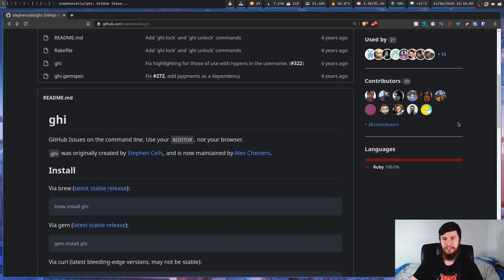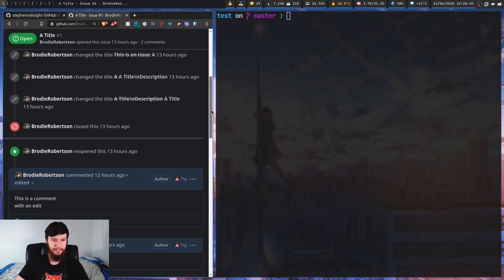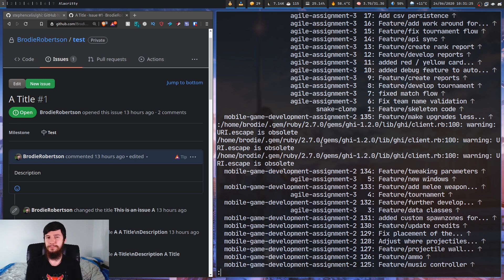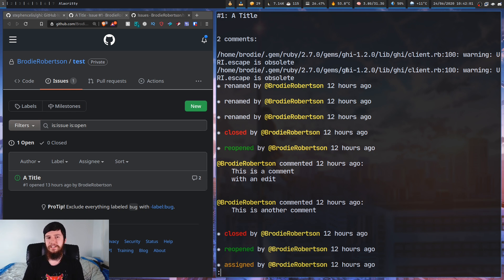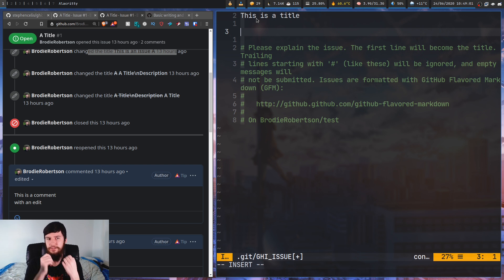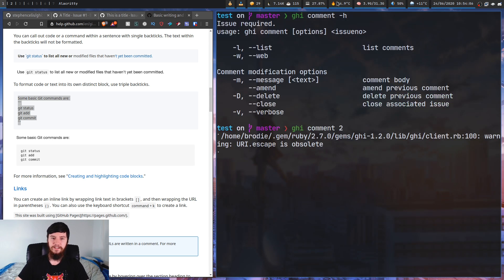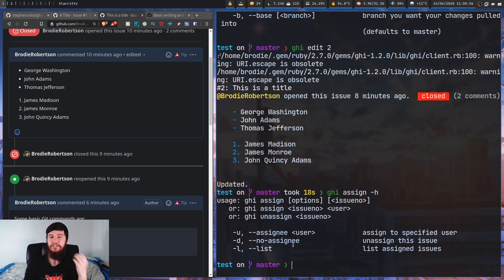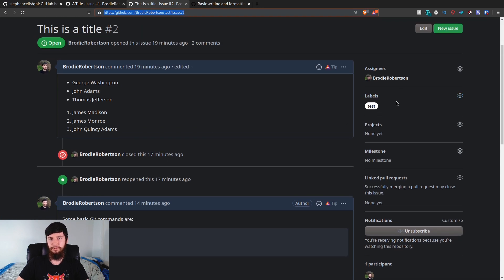GHI: GitHub Issues Should Be Done From The Terminal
Amazon Links

► ETH Wallet Address: 0x80451867c86bdf08c3888d407c1e3fcb6add61ed

Credits
🎨 Channel Art:
All my art has was created by Supercozman